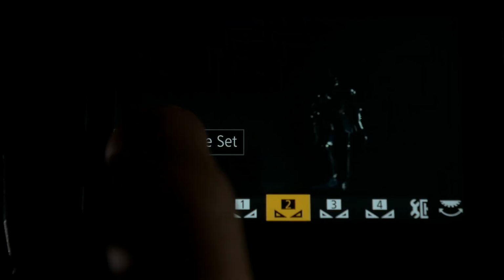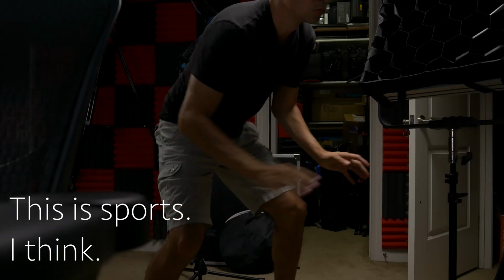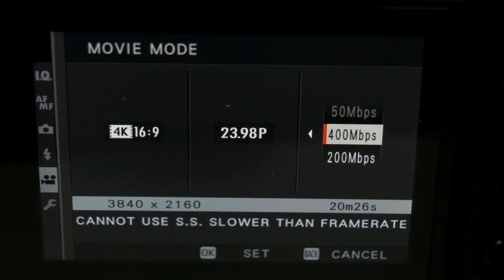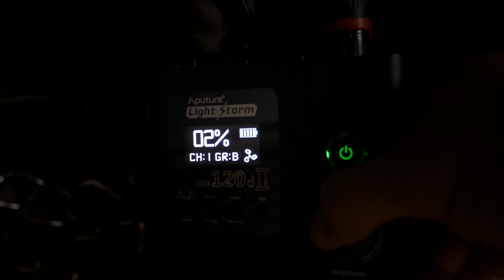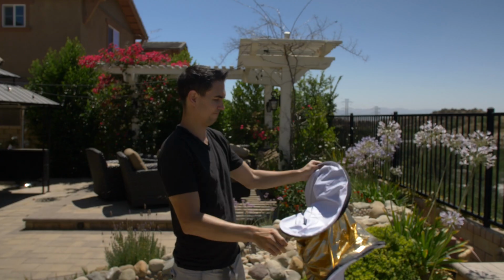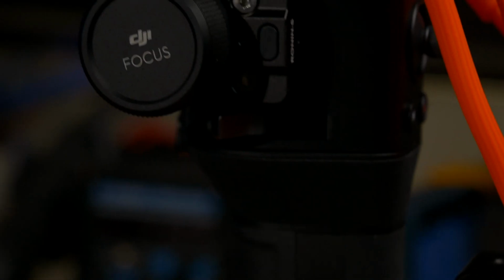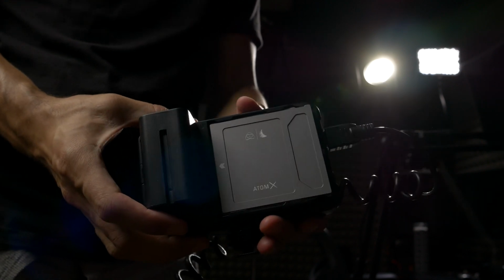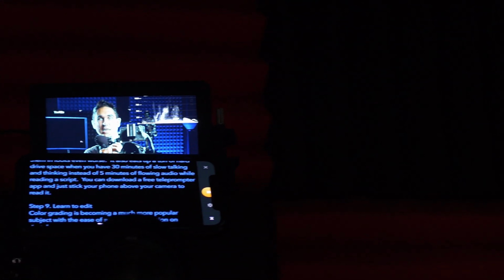9 ways to INSTANTLY make videos look PROFESSIONAL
A bunch of information you need to know if you want your videos to look professional.  If you're new to making video content, get ready for a TON of valuable information.  Seasoned professionals: You probably already know most of this, or might even disagree with me on certain points.  This video is geared toward people trying to learn.  Leave your own tips in the comments!